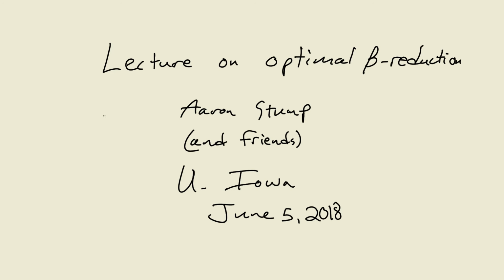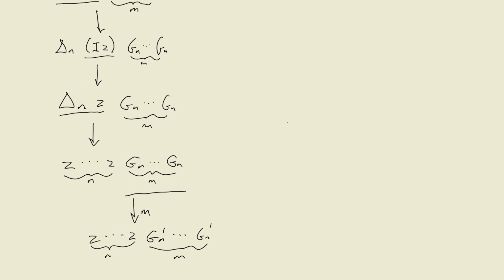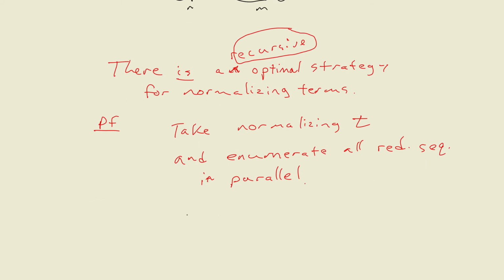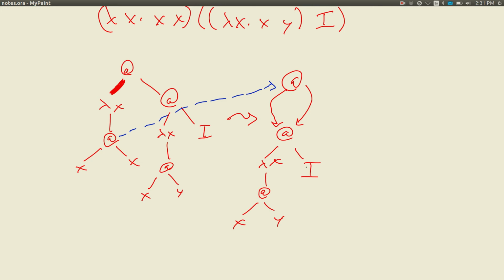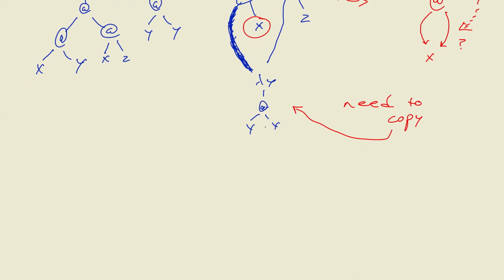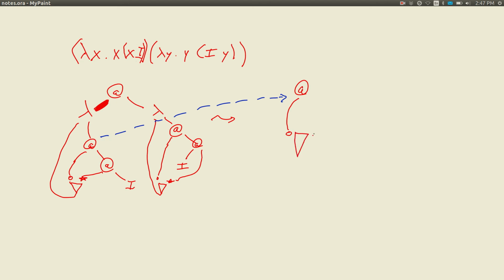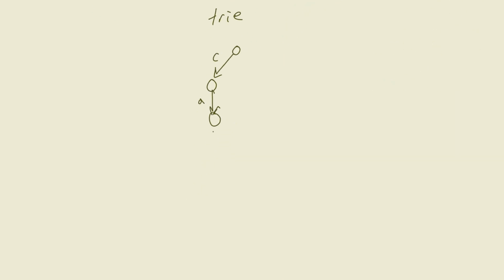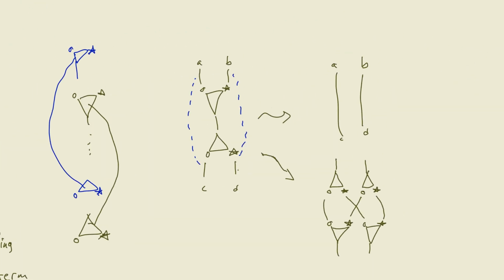Lecture 1: basics of optimality and lazy duplication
First lecture in a series on optimal-beta reduction.  This lecture presents material from the book by Asperti and Guerrini on the basic idea of optimal reduction and the basic idea, due to Lamping, for lazy duplication.